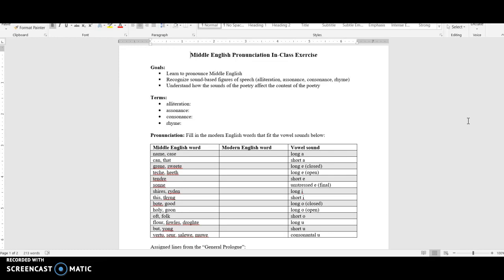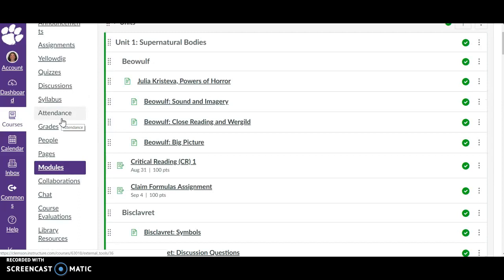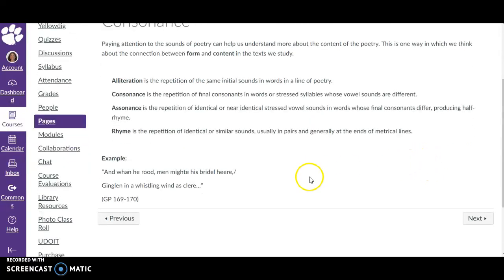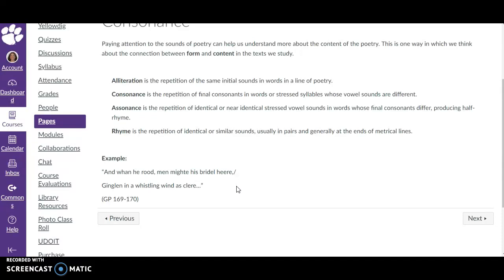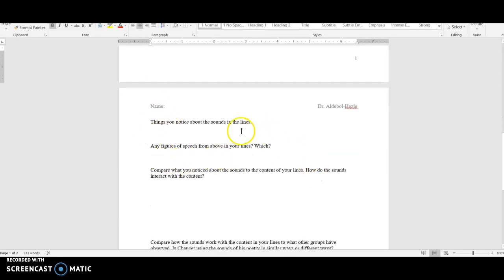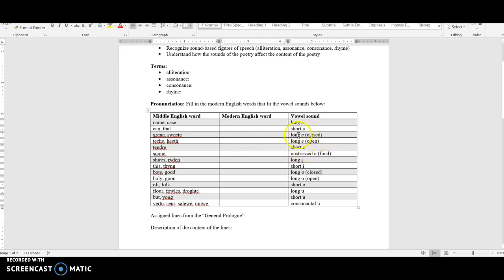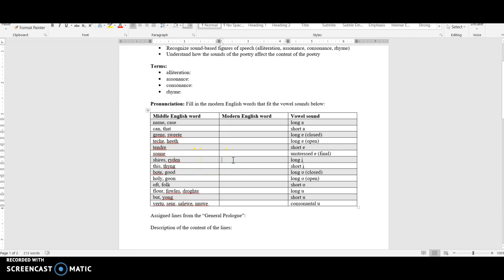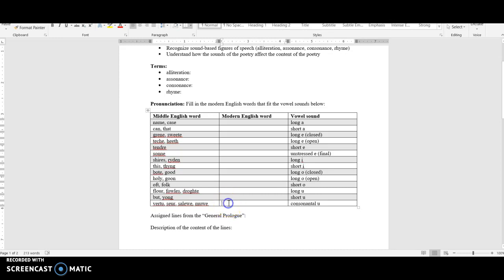How to Pronounce Middle English Vowels